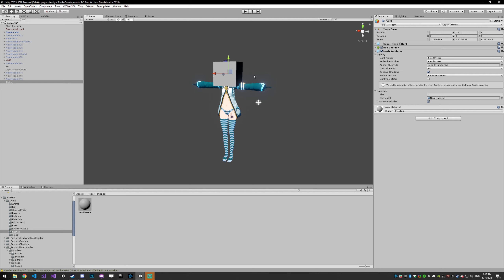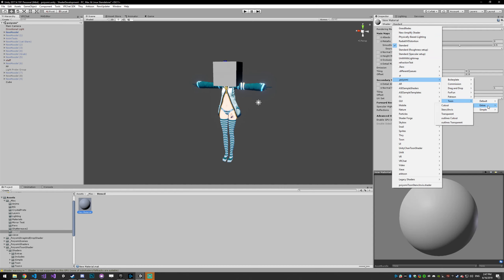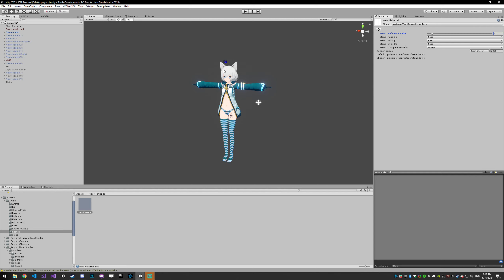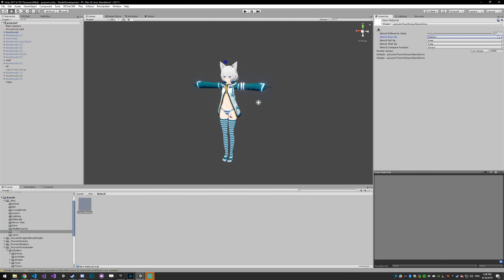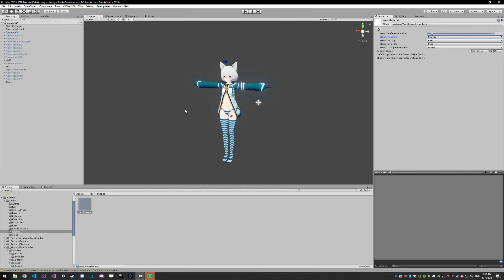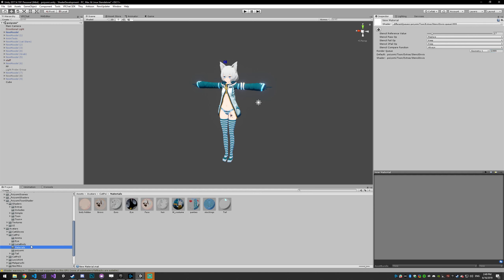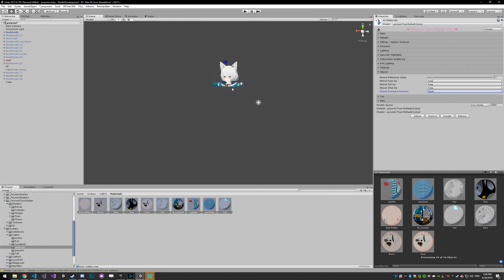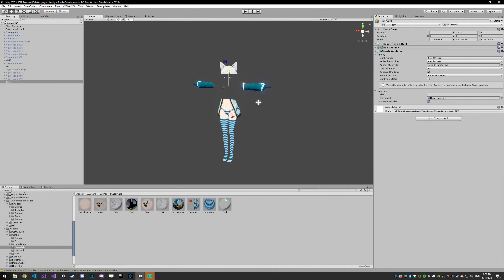Super Quick Stencil Tutorial (V3.1)